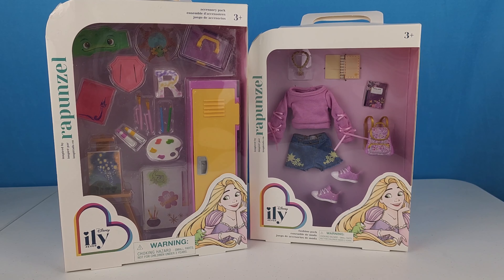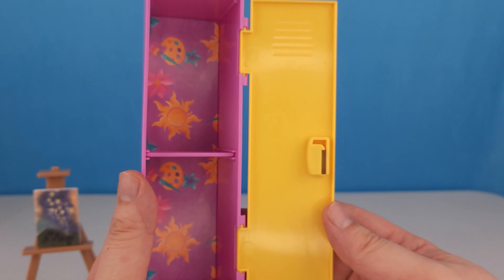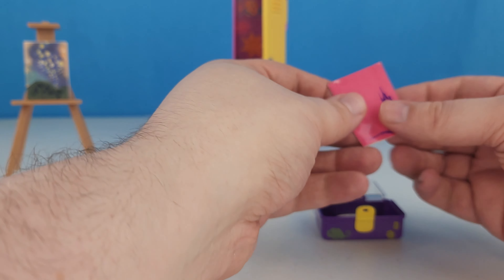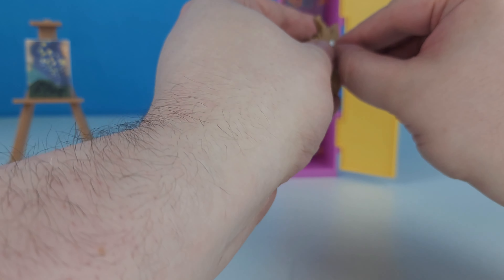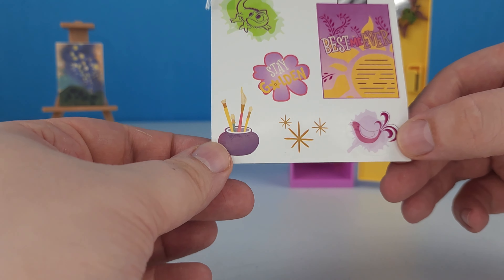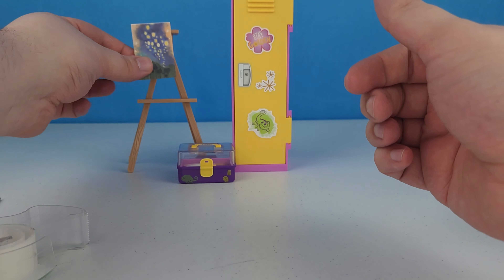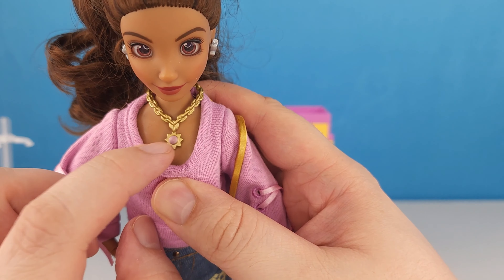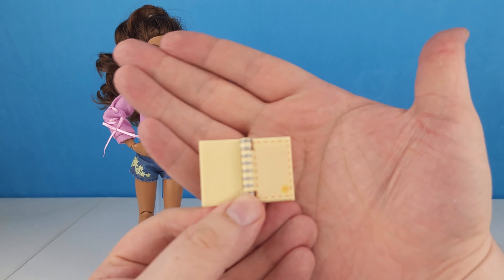Fashion and Accessory Pack! Disney ily 4EVER Inspired by Rapunzel!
Today we are unboxing the fashion, and accessory packs inspired by Rapunzel! Inspired by the confidence and style of today's young dreamers, Disney ily 4EVER takes its cue from the Disney Princesses. Each Disney ily 4EVER doll comes with a surprise and the fashion-forward outfits and accessories can be mixed and matched.